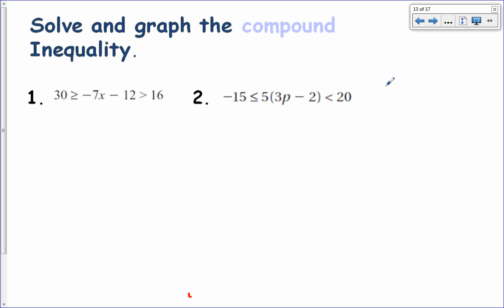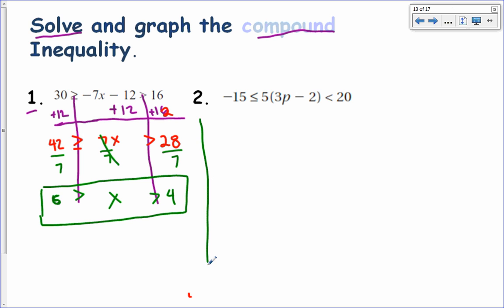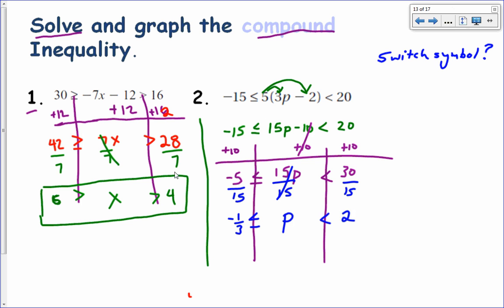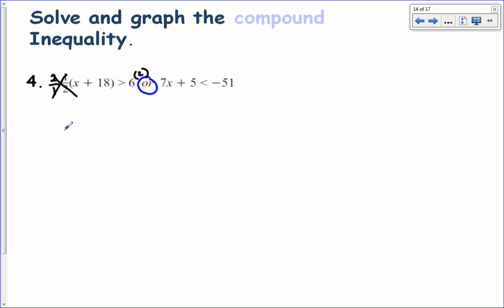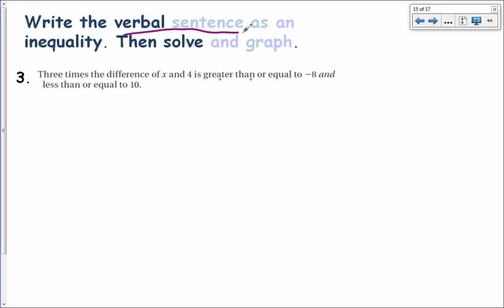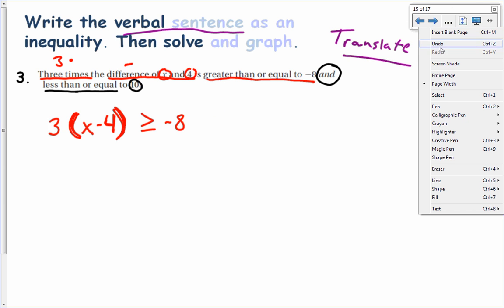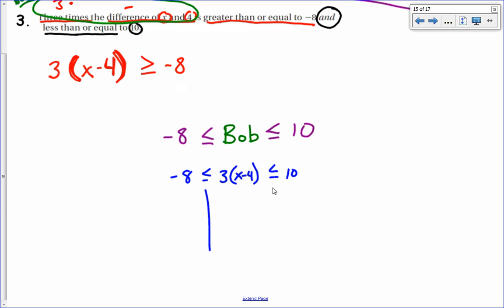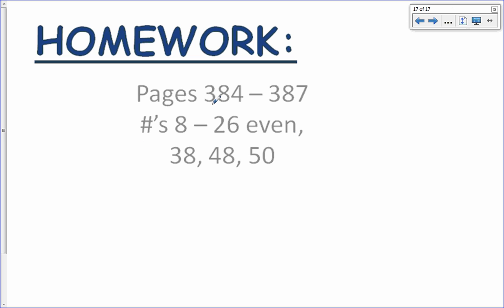6 4 day 2 notes